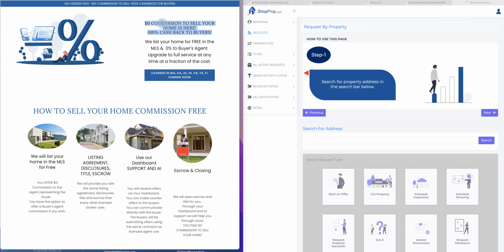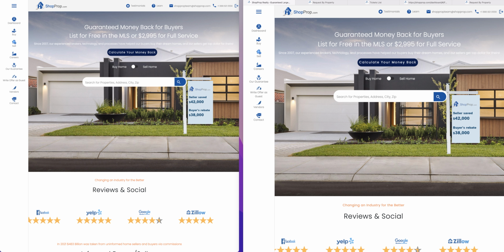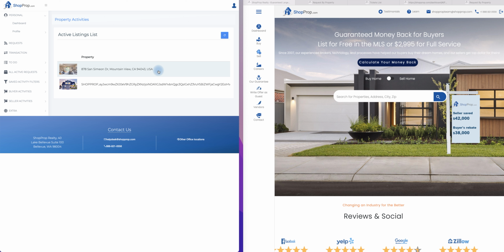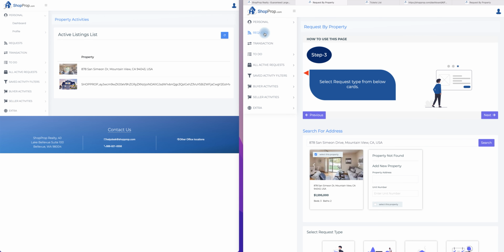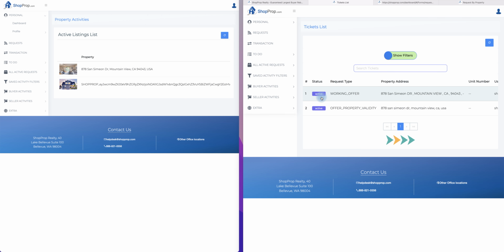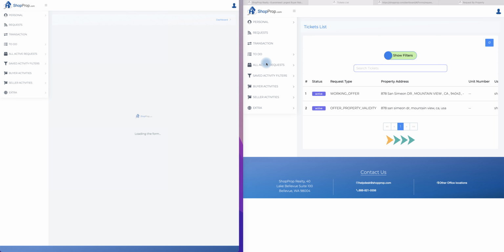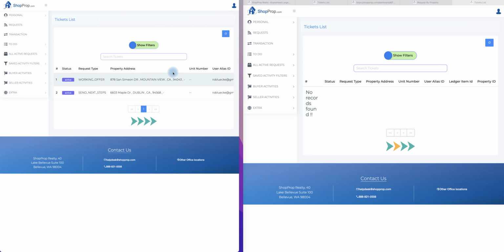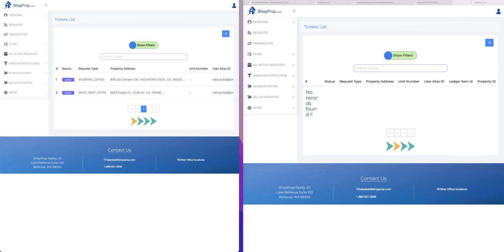Sell your home in the MLS Commission FREE-No Listing or Buyers Agent Commision.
Showing how to use ShopProp to sell your home in the MLS commission FREE!